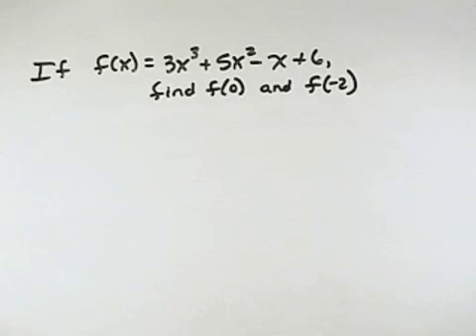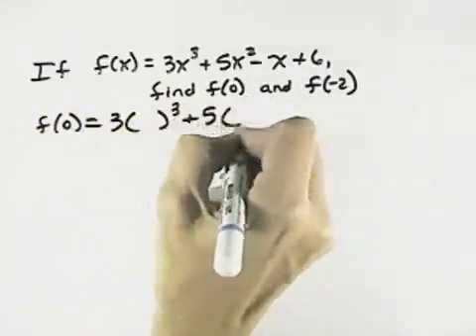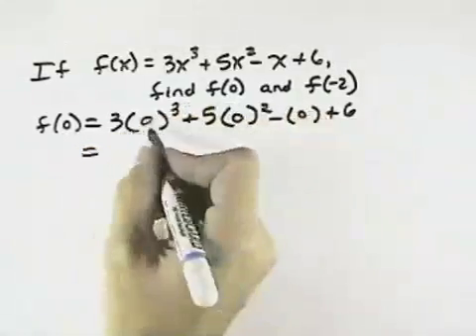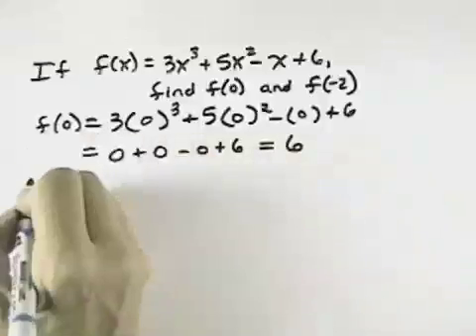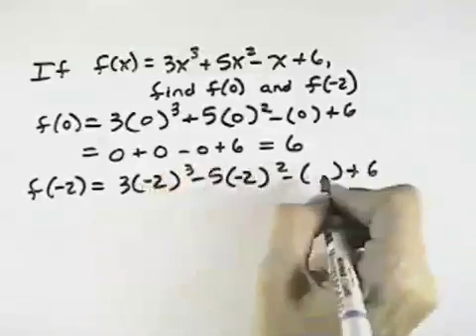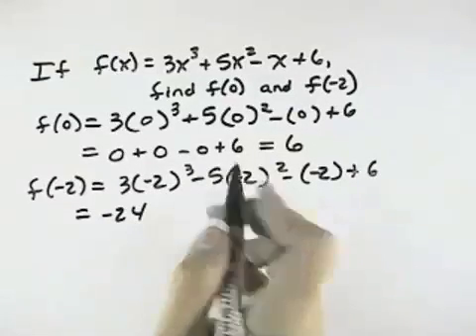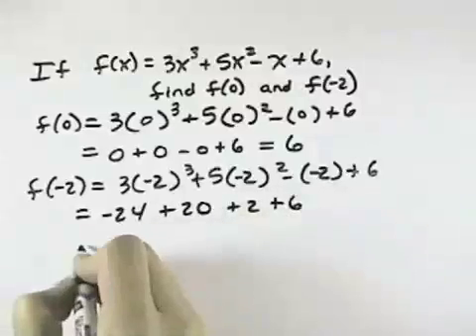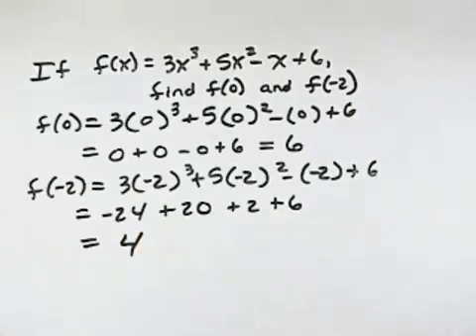Blitzer Intermediate Algebra for College Students Ch 05 Ex 03